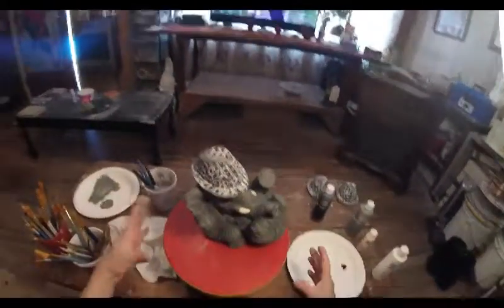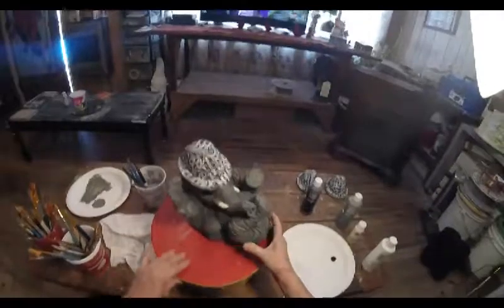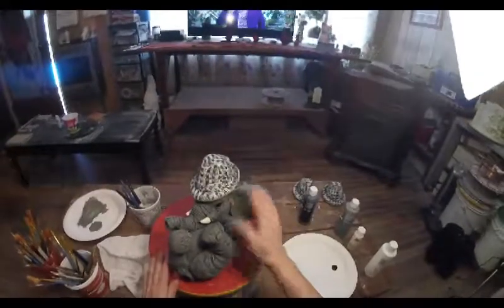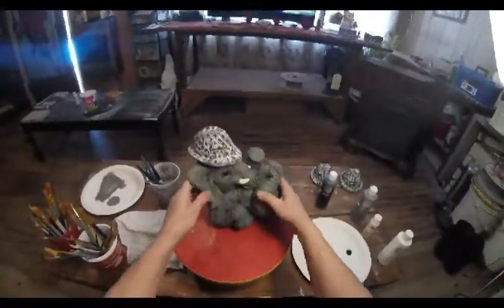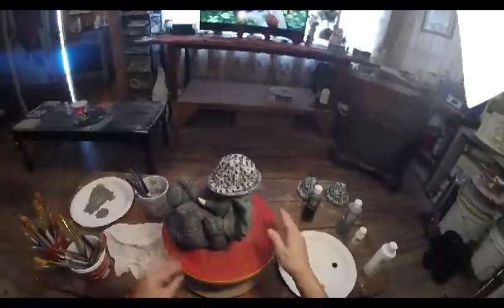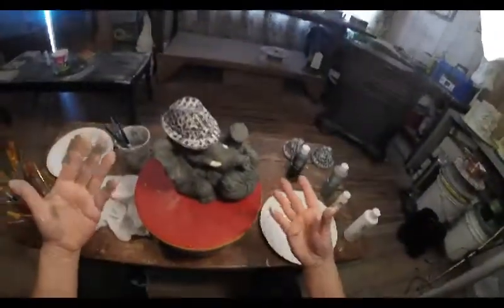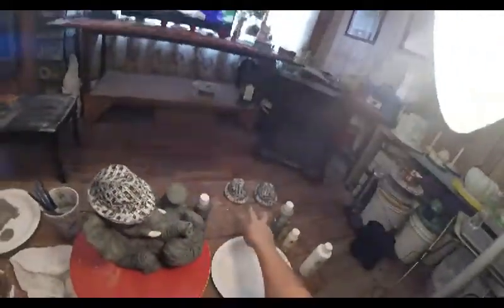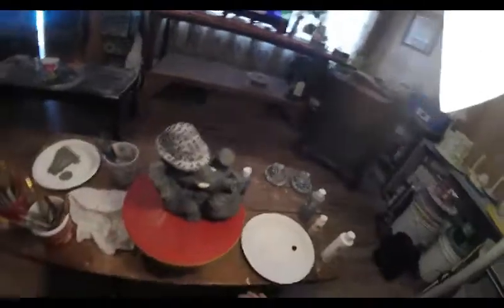the boss's painting baby elephant part two!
trade secret painting! enjoy!